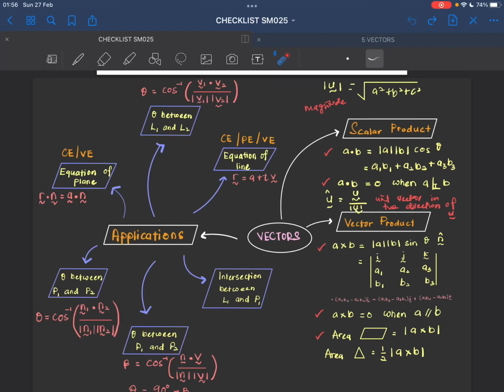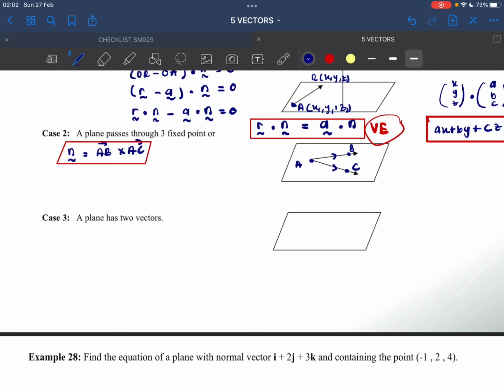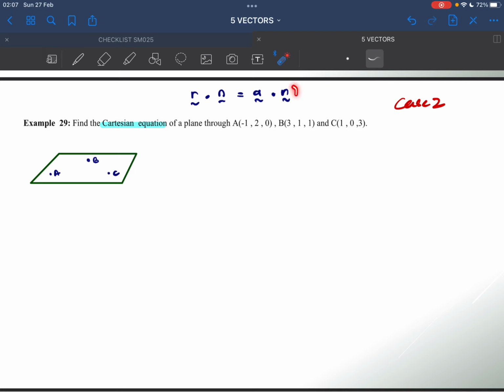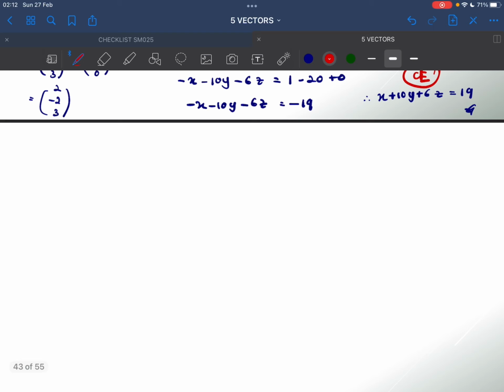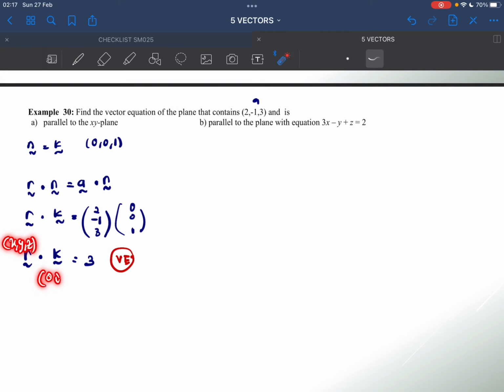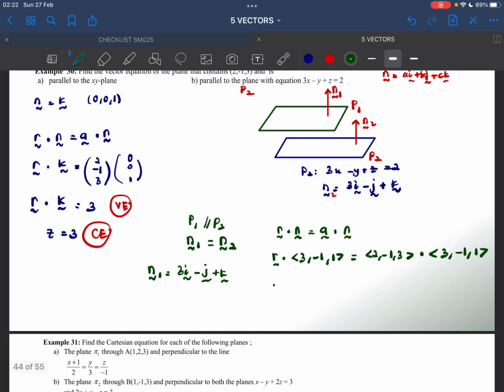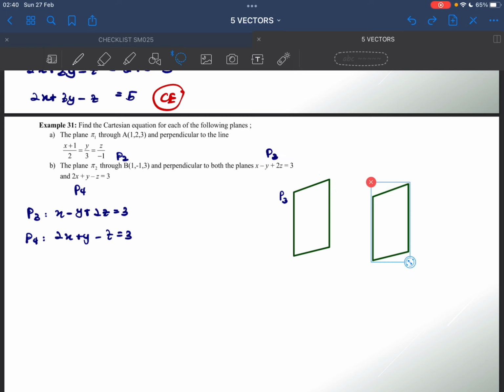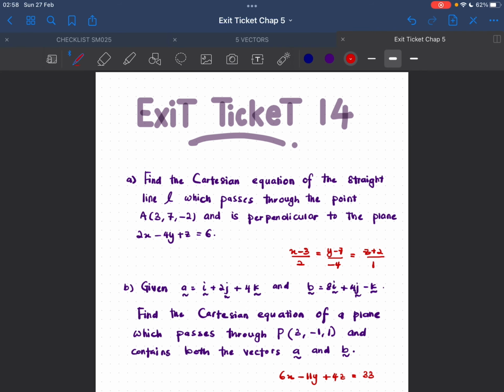5.4 Application of Vectors (Equation of Plane) | Vectors SM025